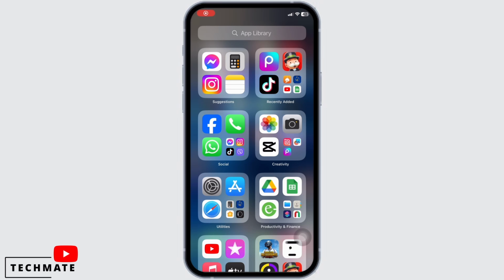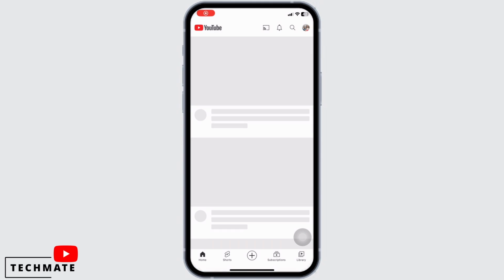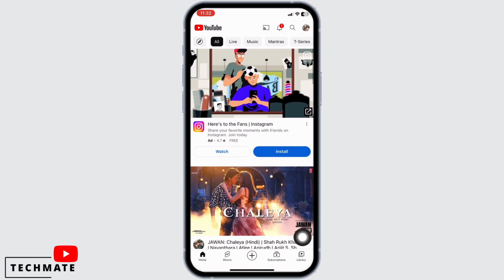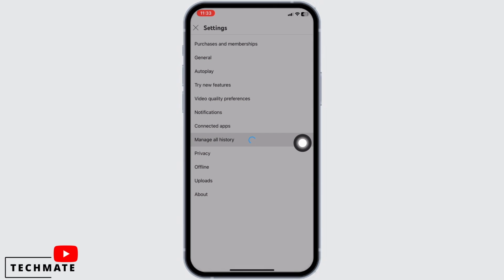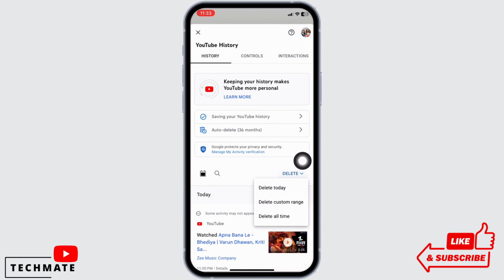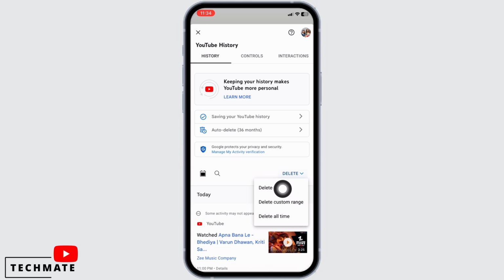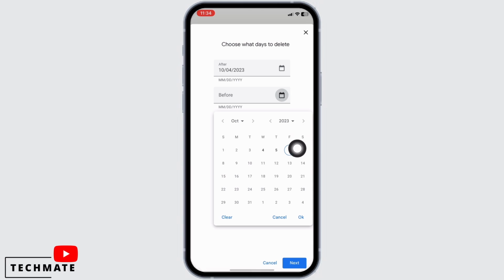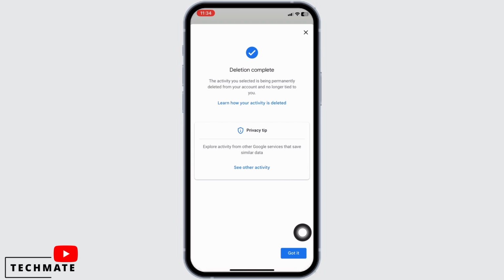How to Delete YouTube Search History on iPhone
Is your YouTube search history cluttered with past queries you'd like to clear on your iPhone? You're in the right place! In this quick guide, we'll show you how to delete your YouTube search history on your iPhone, keeping your browsing clean and private.

⏰ 00:00 Introduction:
We'll introduce you to the importance of managing your YouTube search history and the benefits of keeping it clean for privacy and a better user experience.

⏰ 00:20 The Step-by-Step Tutorial:
In just 20 seconds, we'll provide you with clear instructions on how to delete your YouTube search history on your iPhone. We'll guide you through the process step by step, helping you maintain your online privacy.

With this quick guide, you'll be able to enjoy a clutter-free YouTube experience on your iPhone.

If you find this video helpful, please consider giving it a thumbs up and subscribing to our channel for more mobile tips, tech tutorials, and tricks related to YouTube and iPhone usage.